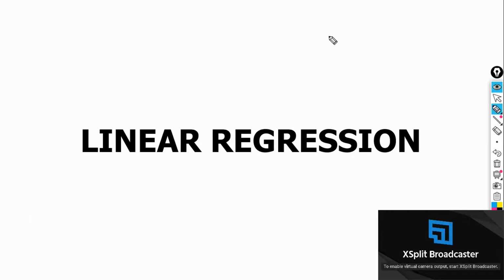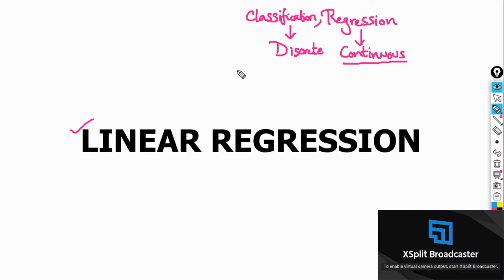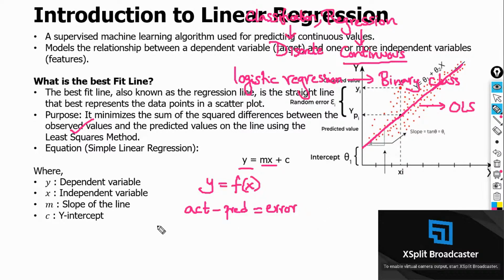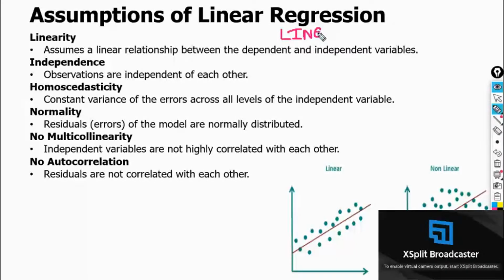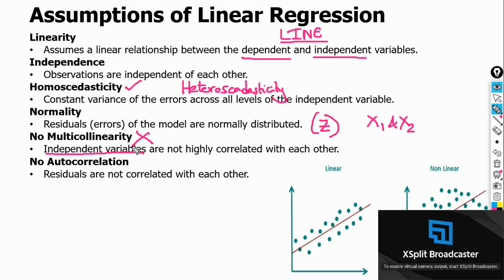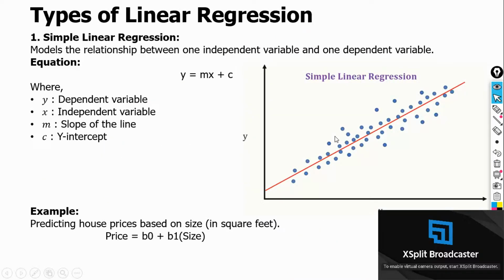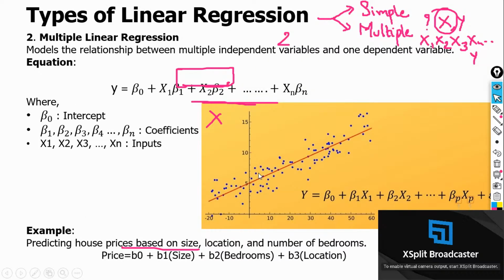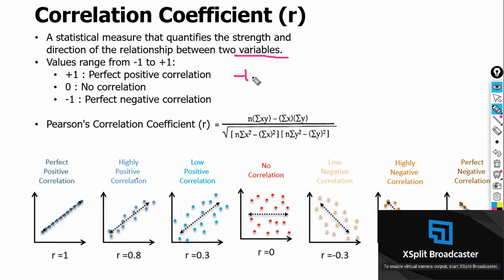DAY 7:- Linear Regression Algorithm (Part - 2)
📌 *Introduction to Linear Regression* | Predicting with Data! 📊🚀

Learn the fundamentals of *Linear Regression*, one of the most widely used algorithms in *Machine Learning*. Understand how it models relationships between variables, makes predictions, and applies to real-world scenarios like sales forecasting and trend analysis. Watch now to master *regression techniques!* 🎯🔥